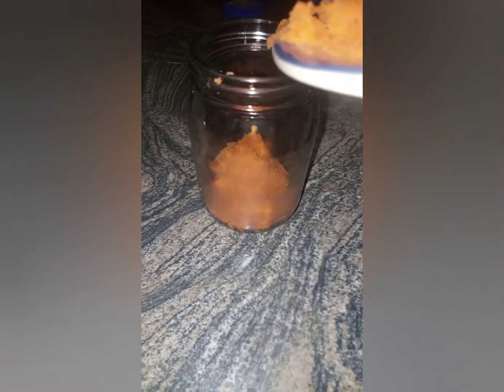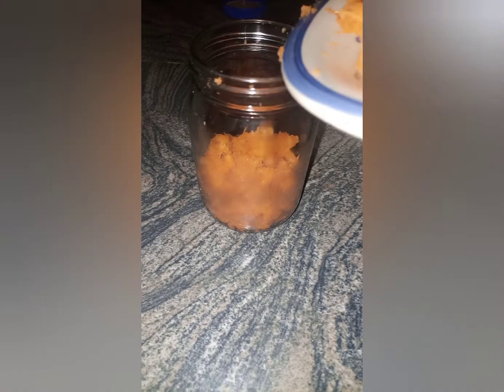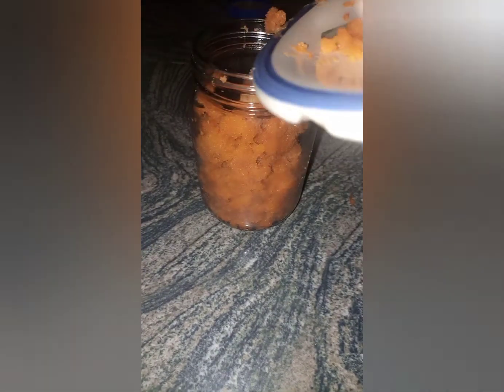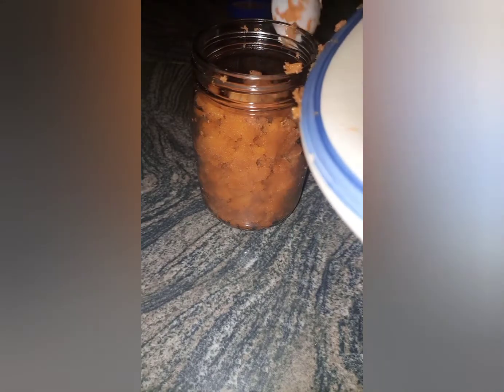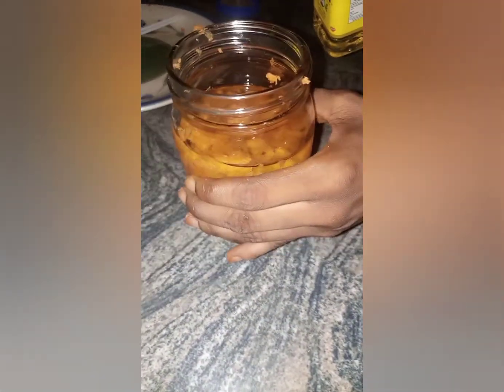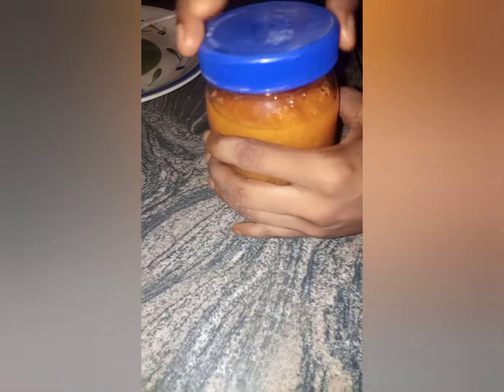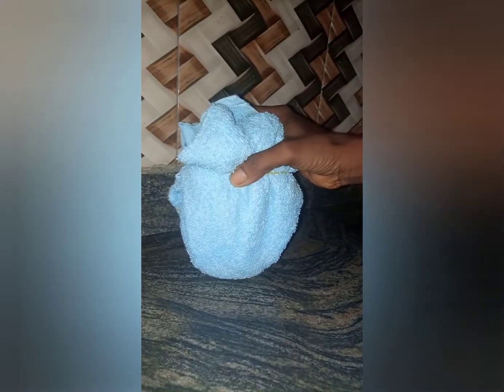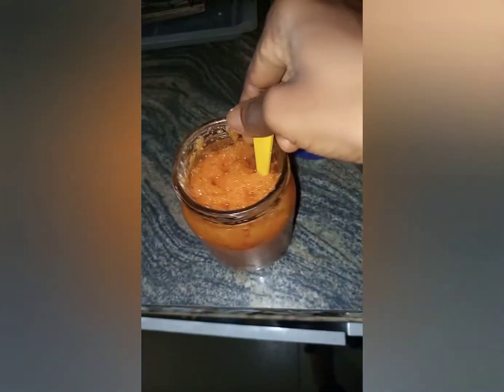How to Make carrot oil and it's Benefits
How To Make DIY Carrot Oil

Making of carrot oil is quite simple and you can make it at the comfort of your home

1. Get your carrot

2. Wash and blend them

3. Pot your bleded carrot in a jar

4. Pour in Oil in the jar to cover the carrot

5. Stir the carrot for proper mixing

6. Then cover it and leave it for two weeks

7. After 2 weeks bring your jar and filter your carrot from the oil

8. Your carrot oil is ready